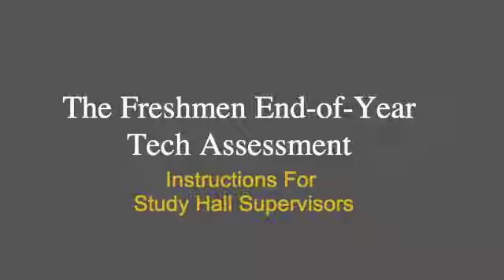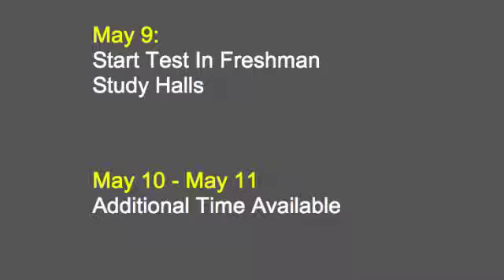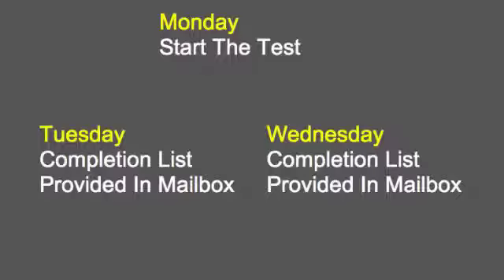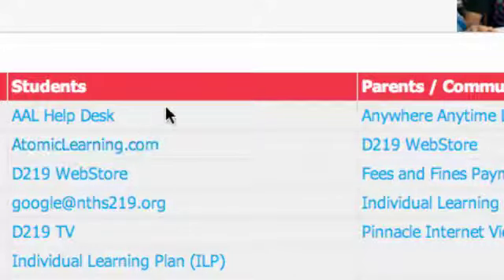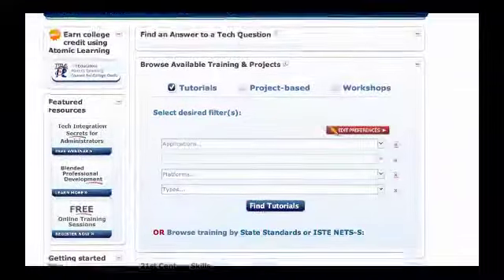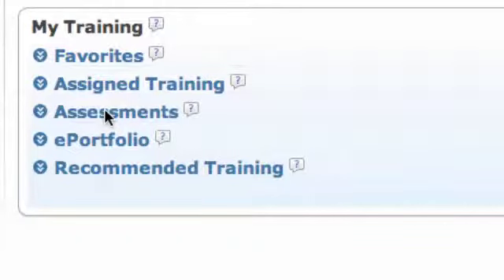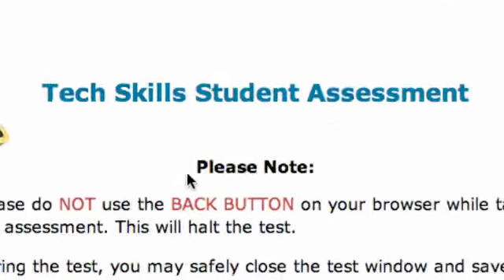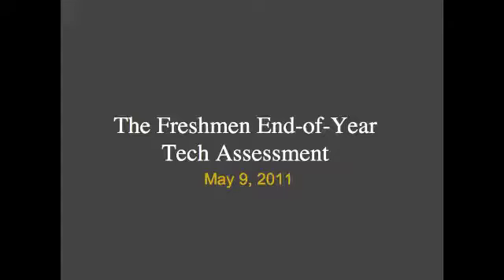Freshmen End-of-Year Tech Assessment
Proctor Instructions